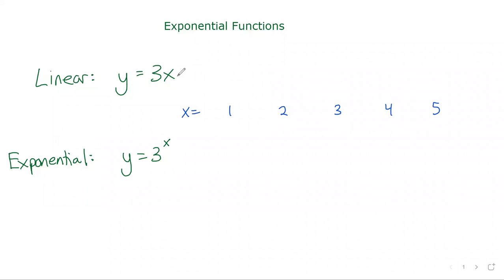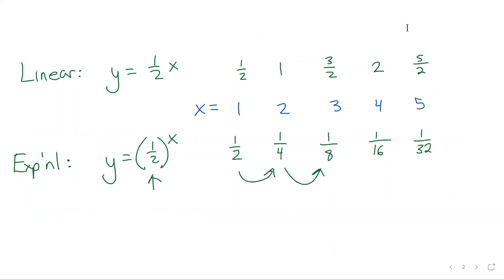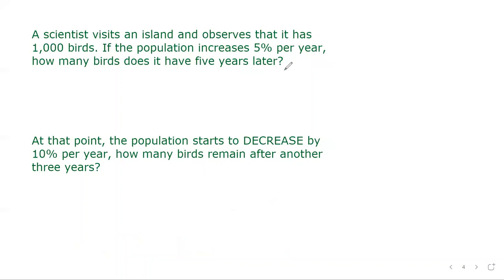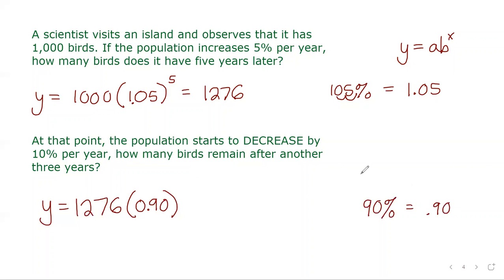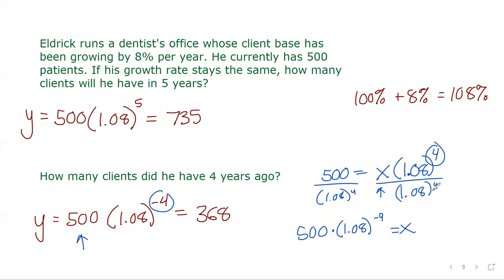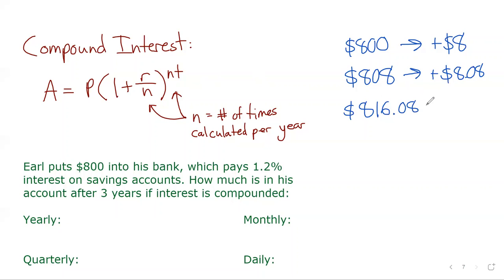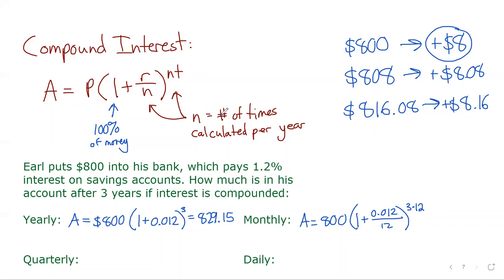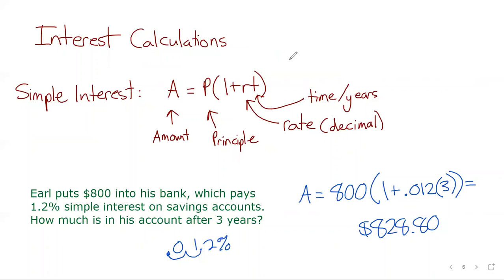Intro to Exponential Functions